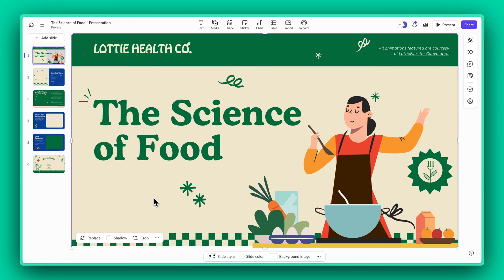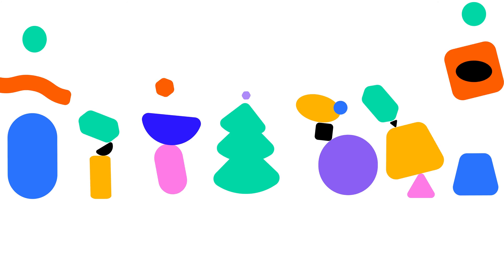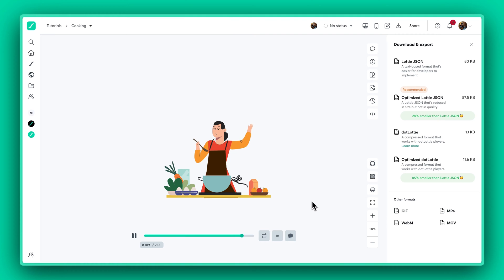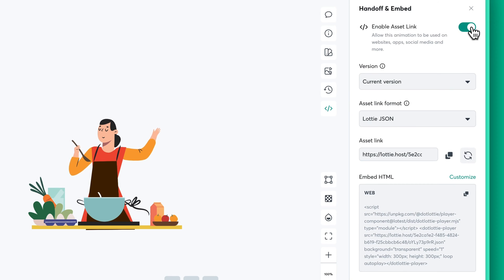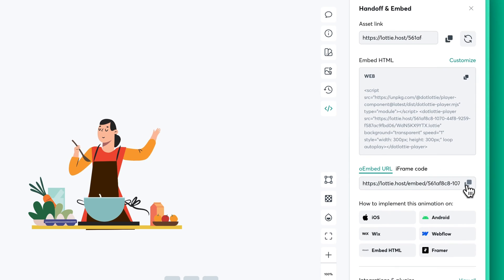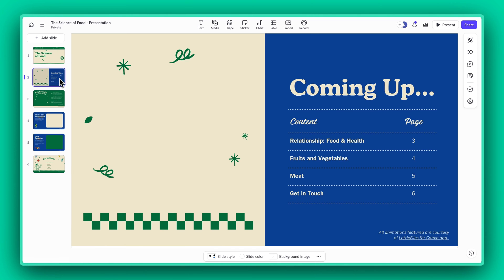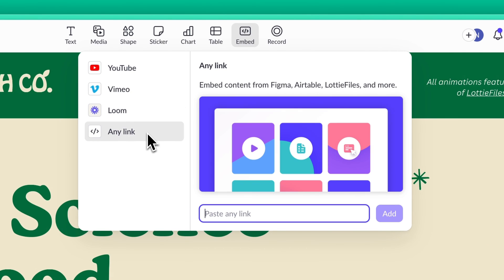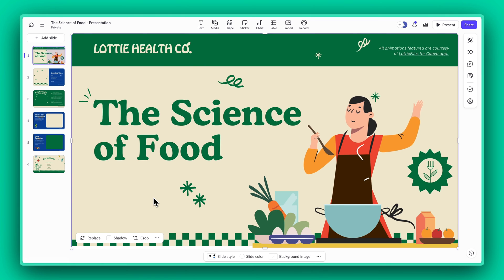How to add Lottie animations to your Pitch presentations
Want to create a crisp and engaging Pitch presentation? Learn how to add Lottie animations to your presentation slides and captivate your audience. Find the perfect Lottie animations here to add to your slides

Timestamps:
00:00 Introduction
00:13 Select an animation from your LottieFiles platform
00:18 Obtain and copy the oEmbed URL of your dotLottie
00:36 Embed your Lottie animation to Pitch